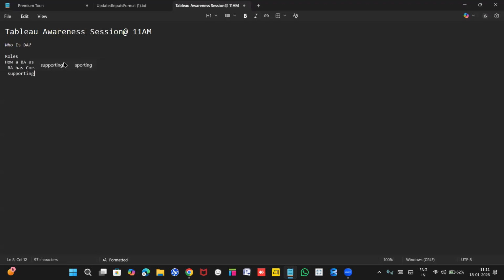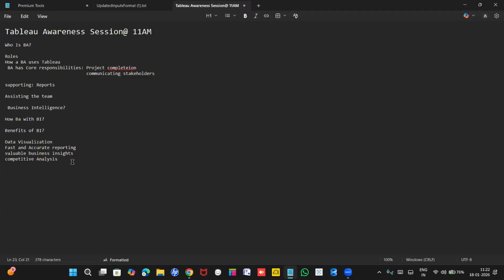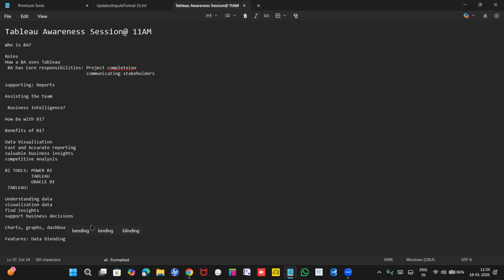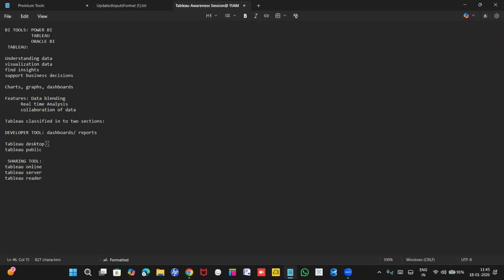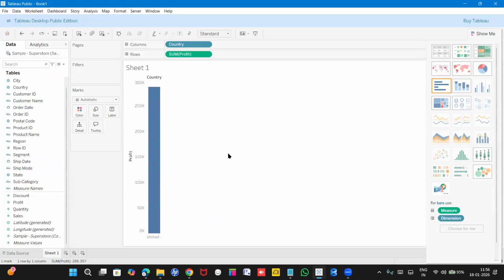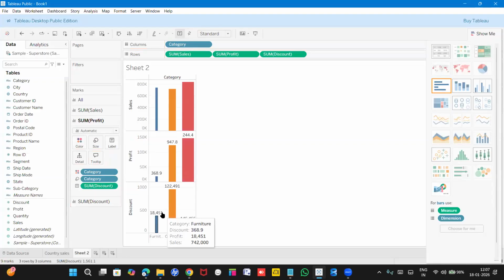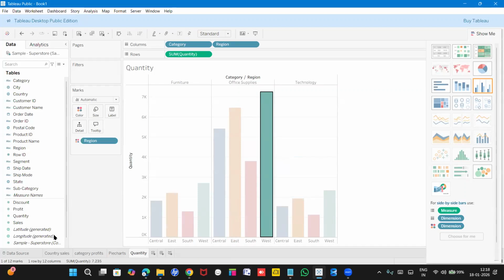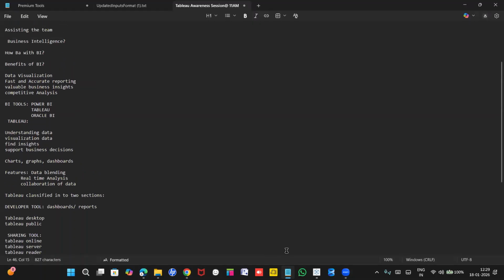Tableau awareness session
In this session, we introduce Tableau, one of the world’s leading Business Intelligence and Data Visualization tools, widely used by Business Analysts, Data Analysts, and decision-makers.

This video covers the fundamentals of Tableau, helping learners understand how to turn raw data into meaningful dashboards and interactive visual insights.

Data Analysts and Reporting Professionals

Students preparing for Visualization & Analytics roles

Professionals wanting to understand data storytelling

Anyone new to Tableau and looking for a beginner-friendly introduction

Why Tableau Is Important for BAs & Analysts?

Tableau helps professionals to:
✔ Understand data patterns visually
✔ Support organizational decision-making
✔ Work faster with drag-and-drop analytics
✔ Present data in a clean, interactive format

This session is perfect for anyone starting their journey in analytics, reporting, or business intelligence.